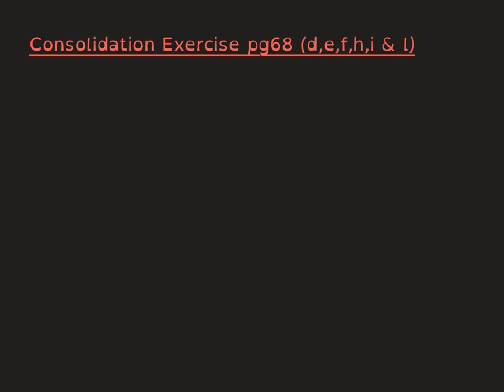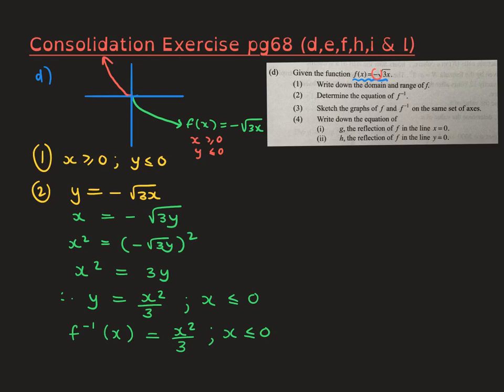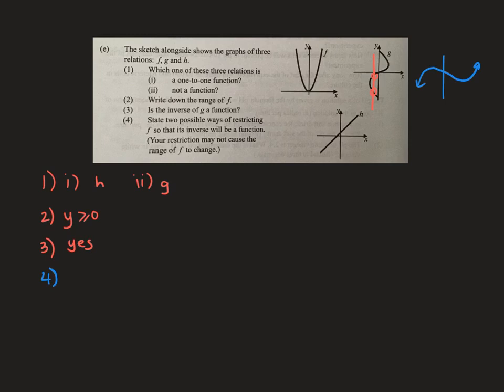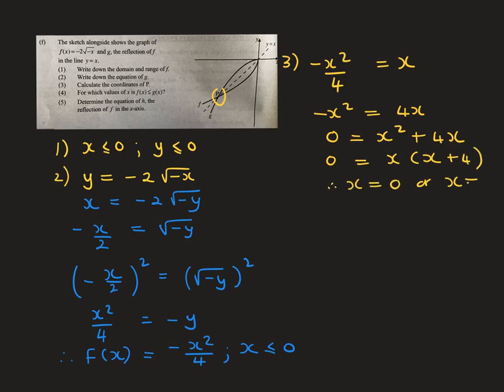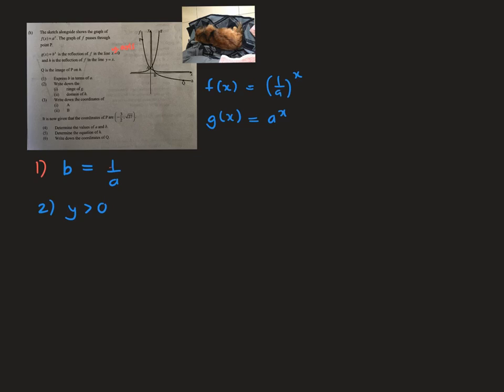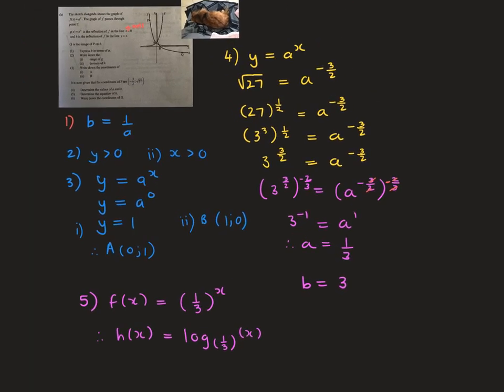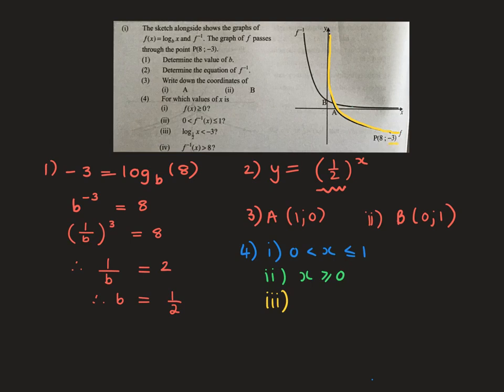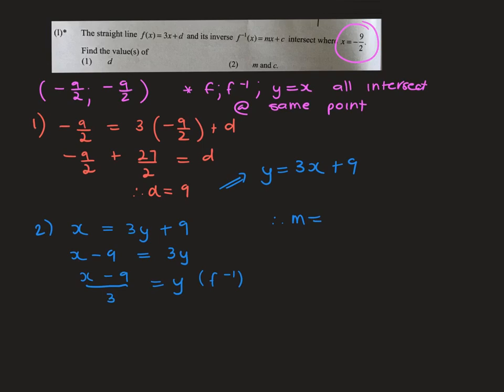Gr12 Functions & Inverses Consolidation